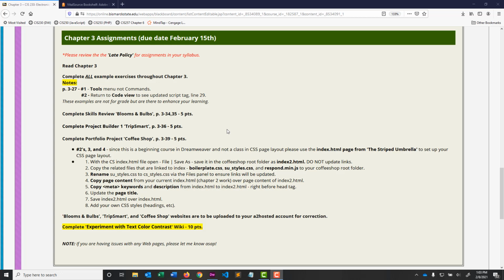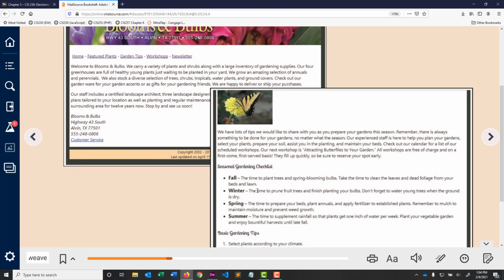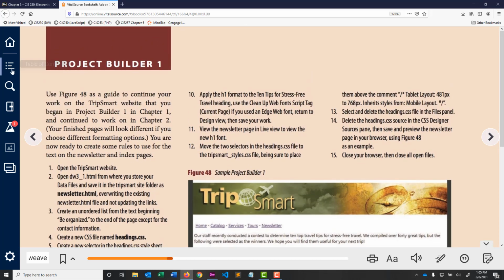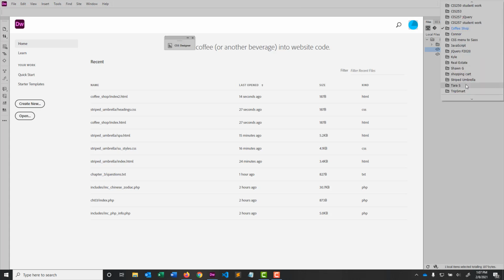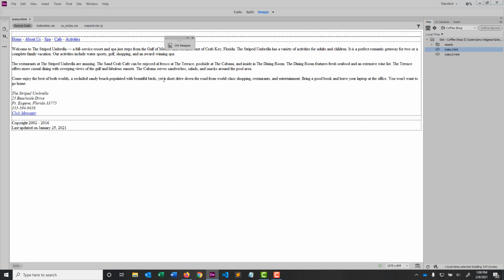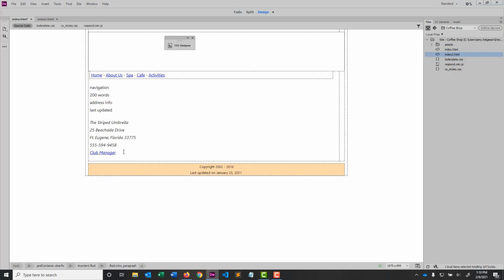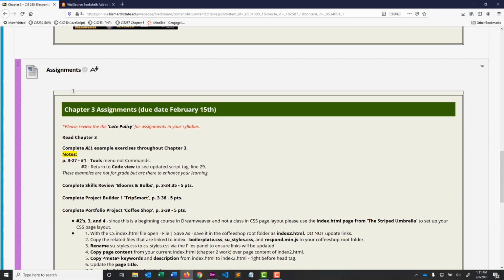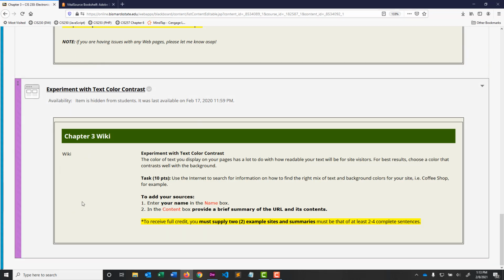Chapter 3 Assignments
Chapter 3 Assignments - Blooms, Tripsmart and Coffee Shop